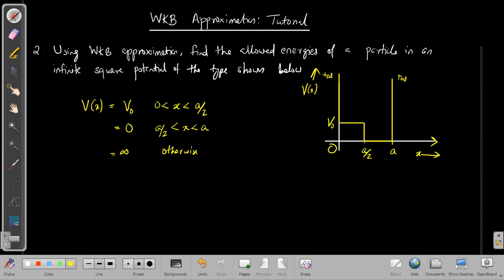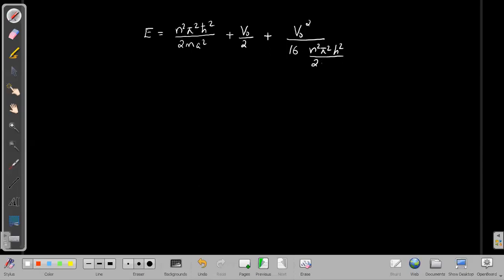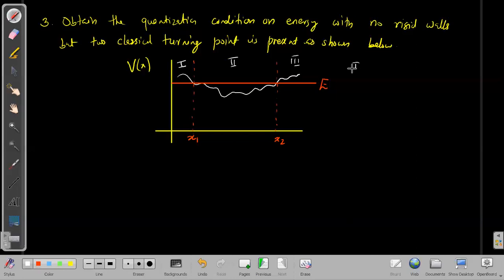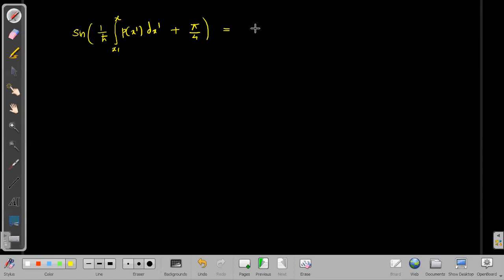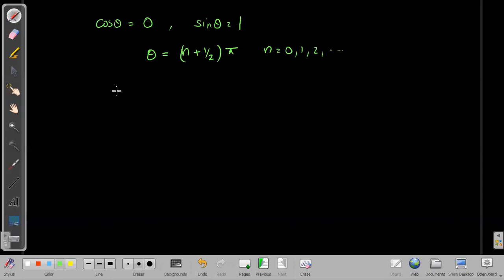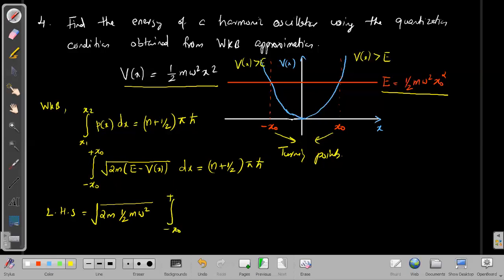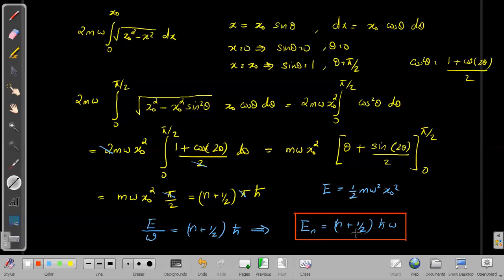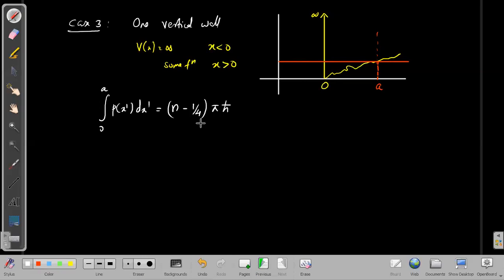WKB approximation: Tutorial 02